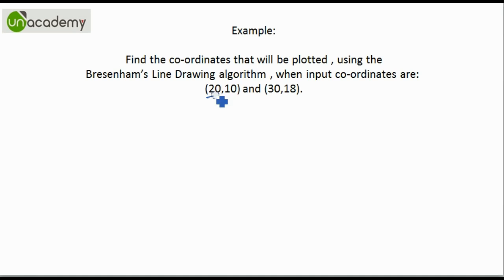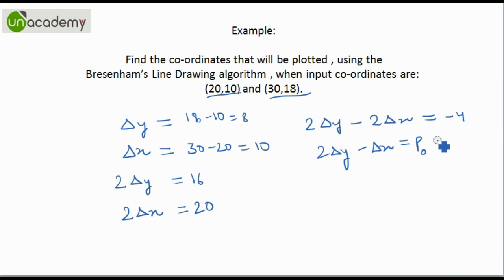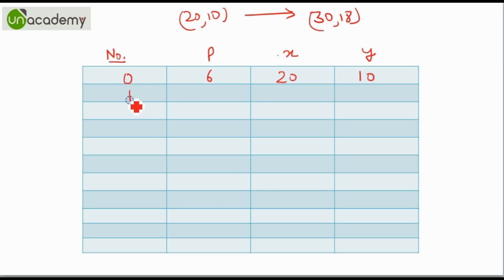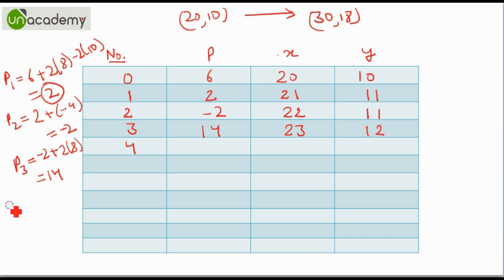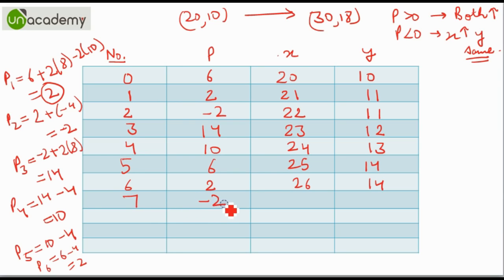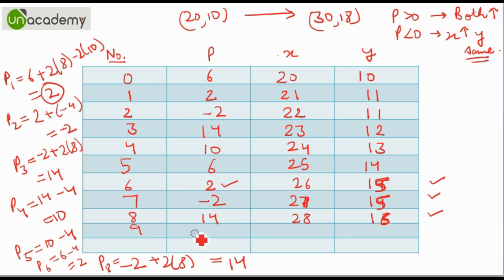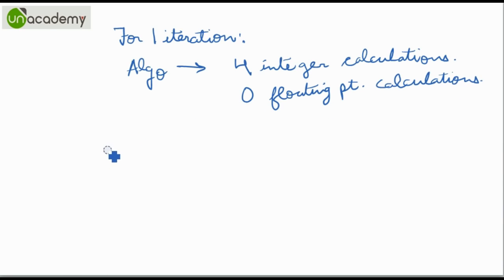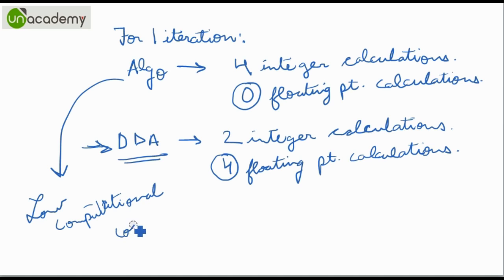Bresenham's Line Drawing Algorithm in Computer Graphics Part 1 A solved example